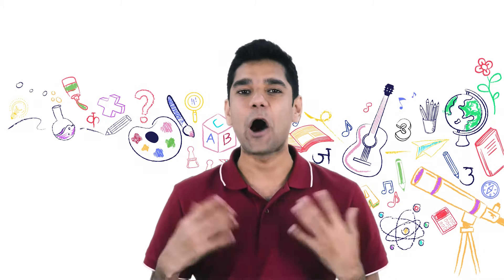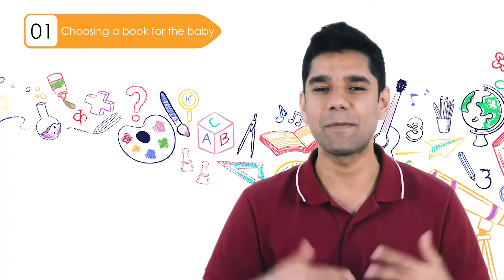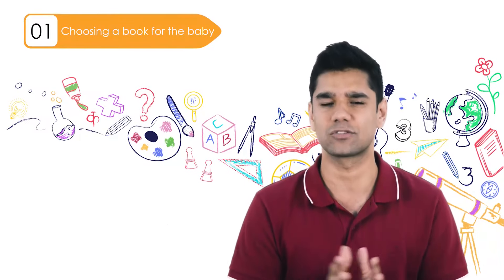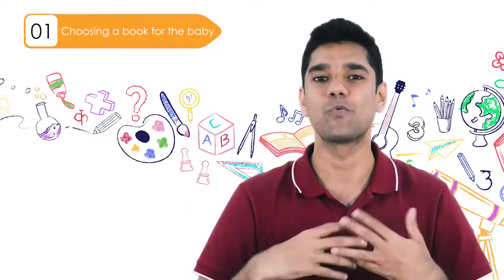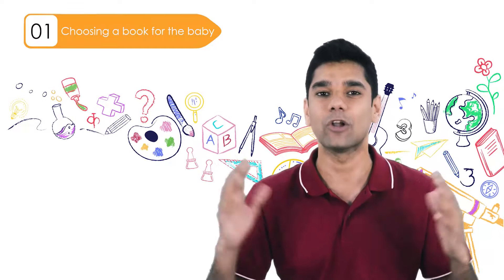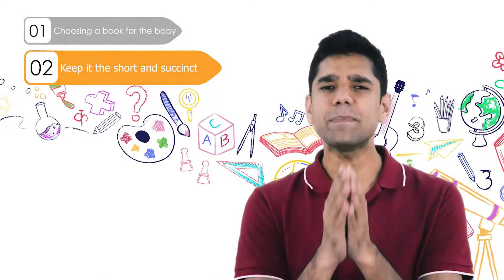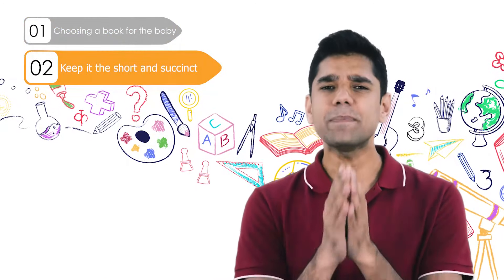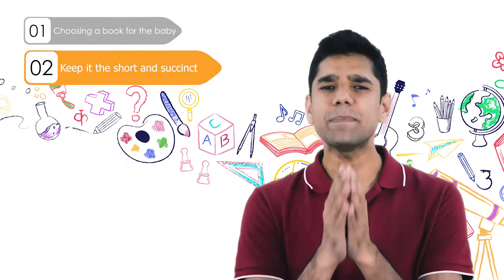Prodigy TIPS to keep in mind when reading books to your baby!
Reading can be a fun activity for your baby, but only if you do it right. Raghav Himatsingka brings you some super cool tricks that will make your story reading session more engaging and fun. Watch the video to find out how you can be an amazing storyteller for you baby.